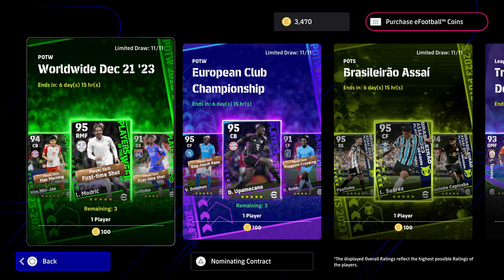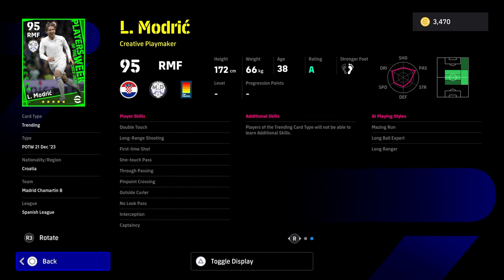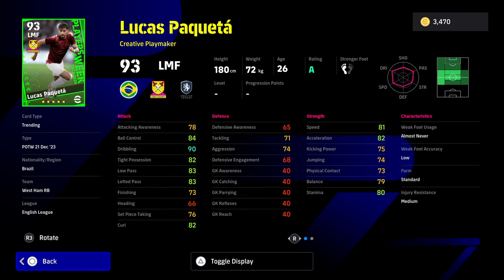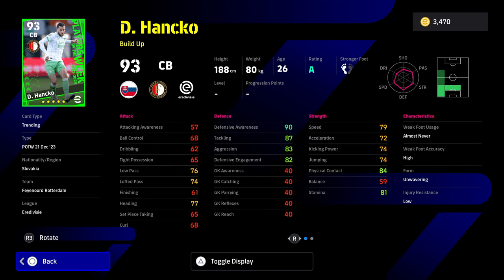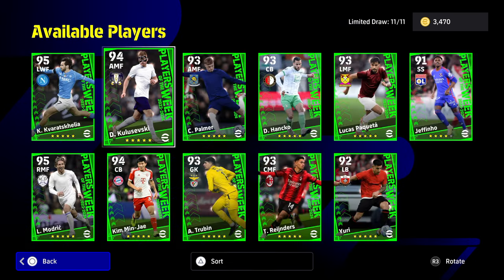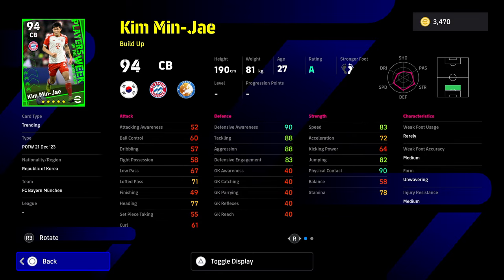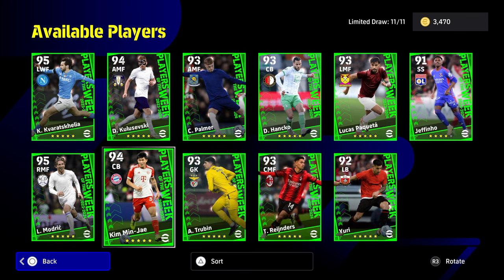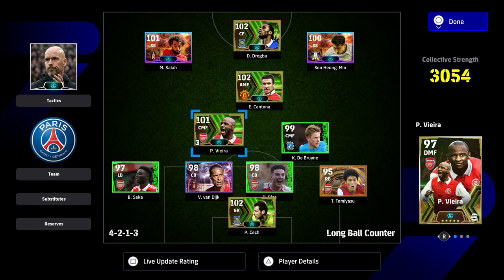eFootball 2024 | THURSDAY POTW REVIEW - 🙄